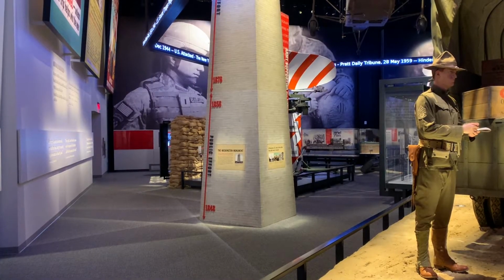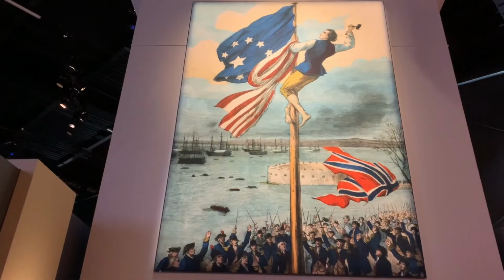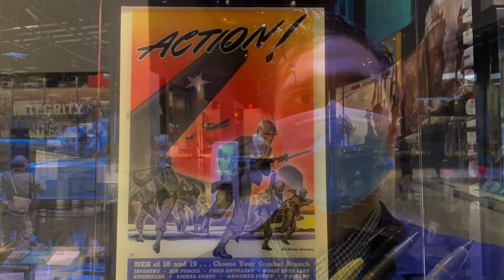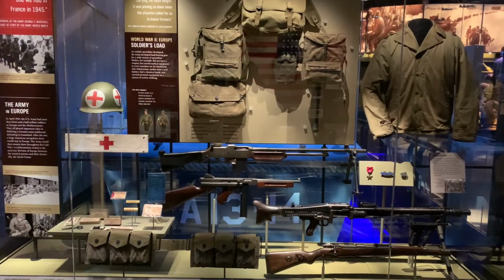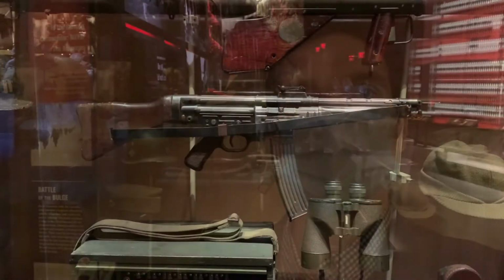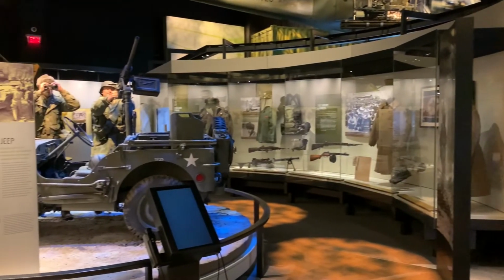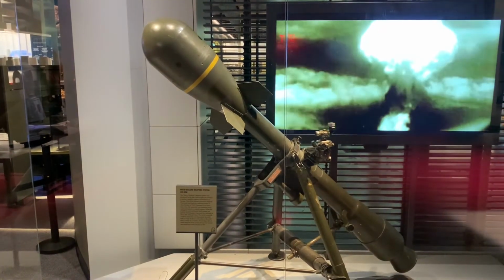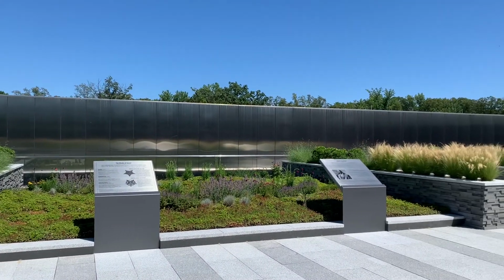National Museum of the United States Army in Fort Belvoir, Virginia “Part 1”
This place just opened up and best of all it is only 10 minutes from my house.  Mid June 2021 they reopened it and I had to check it out reopening week.  I found this to be an extremely honest museum with no propaganda agenda.  I loved how it didn’t try to impose a strict narrative concerning the history of the U.S Army, but shared the history of the Army via the experiences of the many soldiers who have served throughout Americas history.  There is so much content here and I am forever grateful for my conversations with the volunteer staff (all retired soldiers) who chatted with me about World War 1 and how General Pershing should be more of a big deal to every American.  We spoke of where we thought America was going and what must be done to keep America free and prosperous.  Most of all we talked about how every generation must be taught to honor its heroes.